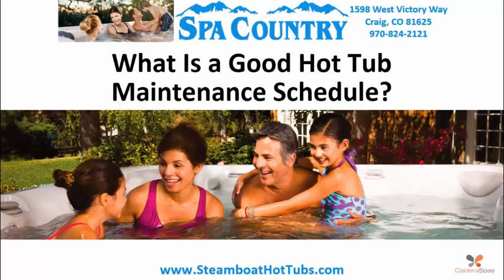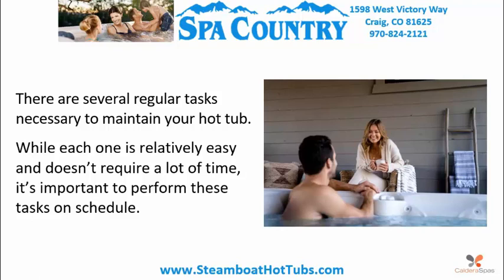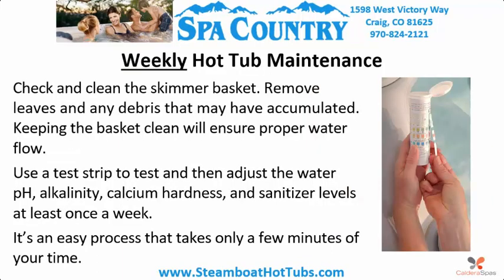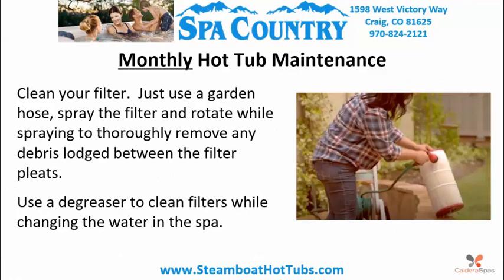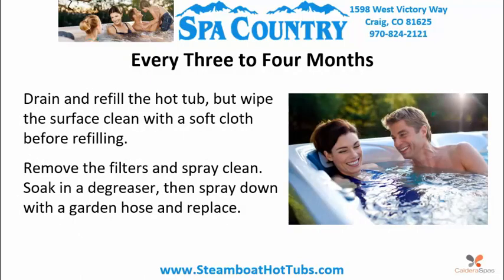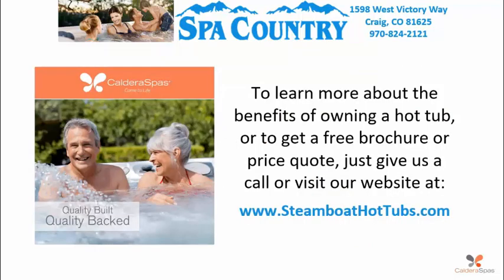Hot Tub Service Steamboat Springs, Best Spa Repair, Maintenance Company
There are several regular tasks necessary to maintain your hot tub.

While each one is relatively easy and doesn’t require a lot of time, it’s important to perform these tasks on schedule.

Weekly Hot Tub Maintenance
Check and clean the skimmer basket. Remove leaves and any debris that may have accumulated. Keeping the basket clean will ensure proper water flow. Use a test strip to test and then adjust the water pH, alkalinity, calcium hardness, and sanitizer levels at least once a week. It’s an easy process that takes only a few minutes of your time.

Monthly Hot Tub Maintenance
Clean your filter. Just use a garden hose, spray the filter and rotate while spraying to thoroughly remove any debris lodged between the filter pleats. Use a degreaser to clean filters while changing the water in the spa.

Every Three to Four Months
Drain and refill the hot tub. Wipe the surface clean with a soft cloth before refilling. Instructions for refilling and initially balancing the water are available in the owner’s manual. Remove filters and spray clean. Soak in a degreaser, then spray down with a garden hose and replace.

To learn more about the benefits of owning a hot tub, get a free brochure or price quote, just give us a call ☎ or visit our

Spa Country
1598 West Victory Way
Craig, CO 81625

Hot Tub Service Steamboat Springs, Hot Tub Repair Steamboat Springs, Hot Tub Repair Service Steamboat Springs, Hot Tub Service Company Steamboat Springs